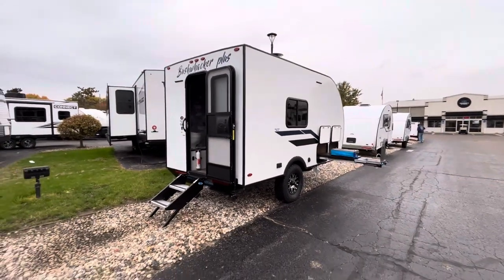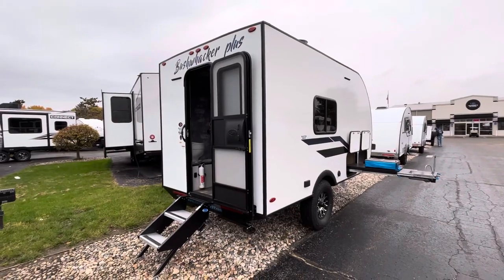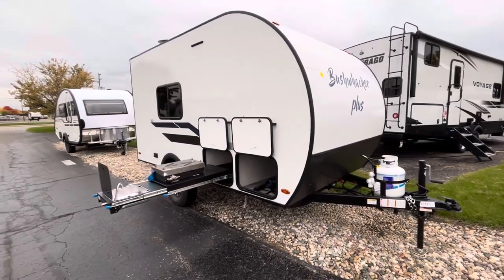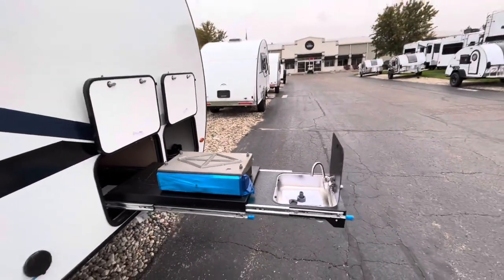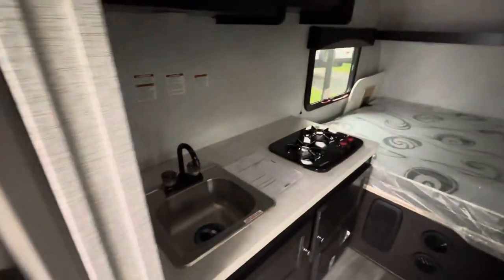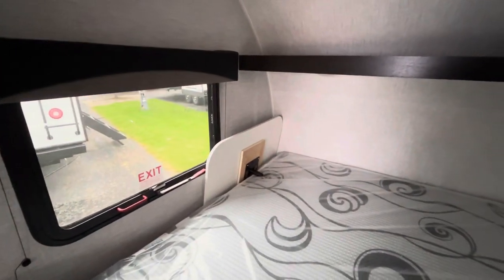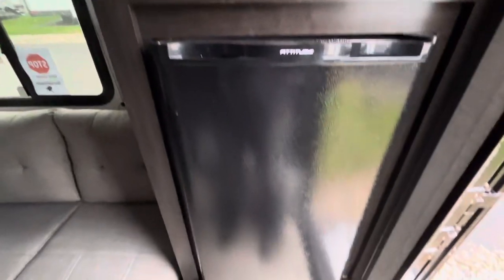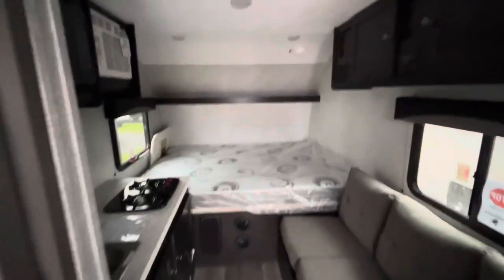BRAND NEW FLOORPLAN! 2023 Braxton Creek Bushwhacker Plus 15RE Rear Entry Camper | Dealer Near GR, MI